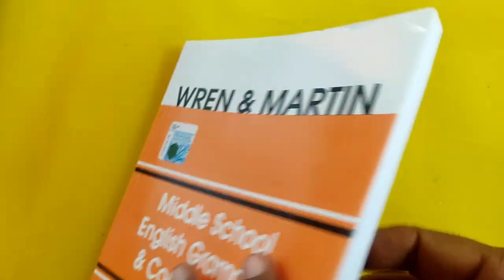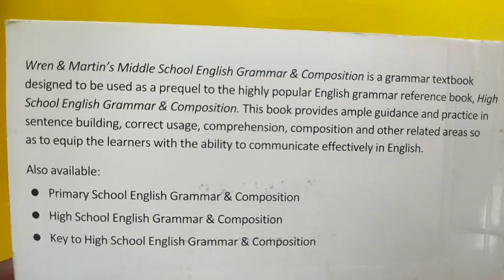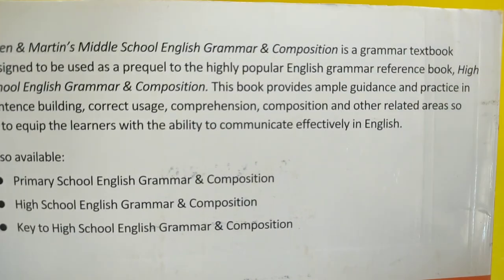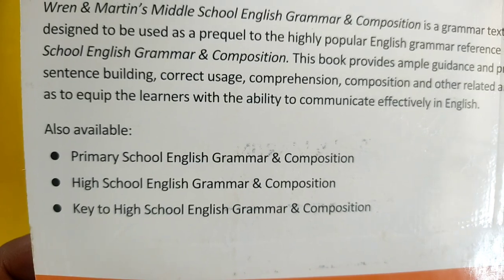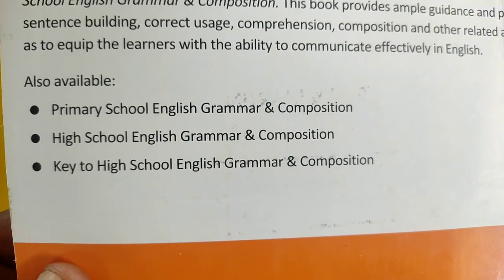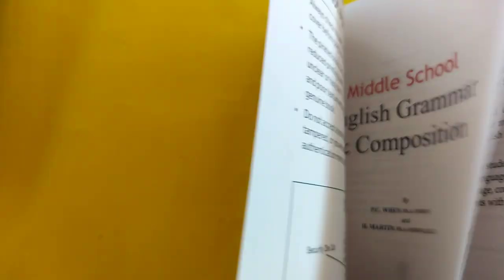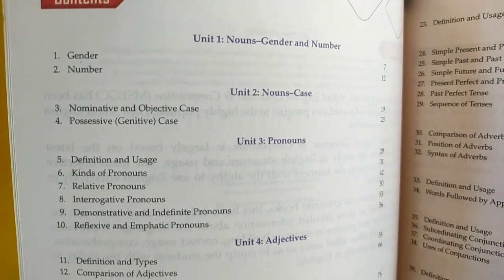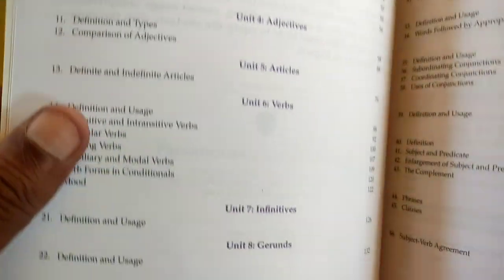Wren & Martin English Grammar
English grammar book for Middle School students.
Learn English  with this classic book. Highly recommend, one the best English grammar books.